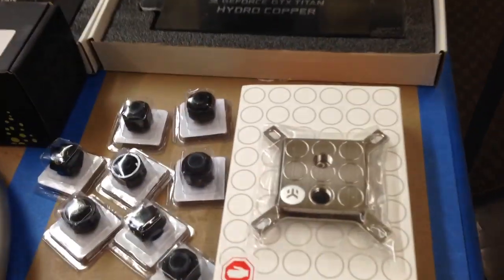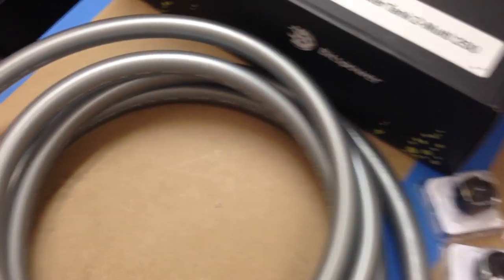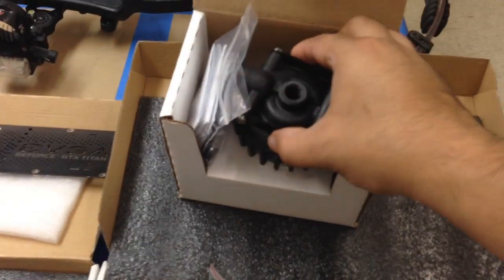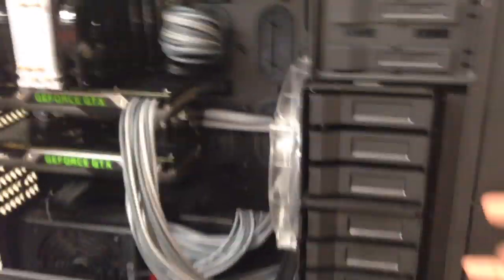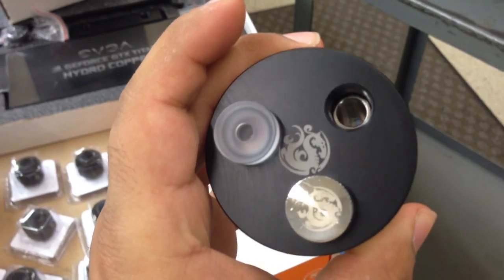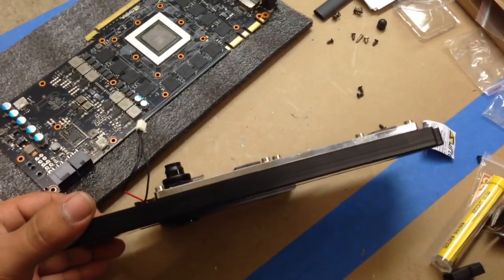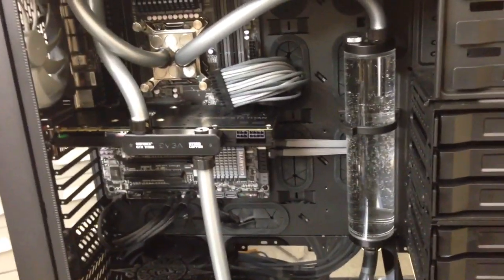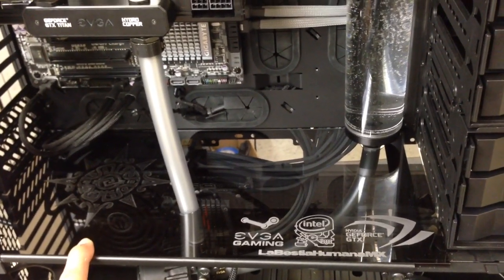GTX TITAN Hydro Copper SLI - Water Cooling Project!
My first water cooling build using hardcore hardware!

EVGA GTX TITAN x2
Hydro Copper Water Blocks
4930K - EK Supremacy Elite
 Alphacool 480 Monsta radiator 80mm thick
MCP655 Threaded Pump
Bitspower 250 res
Tygon Silver Tubing - 1/2 x 3/4
Swiftech Compression fittings